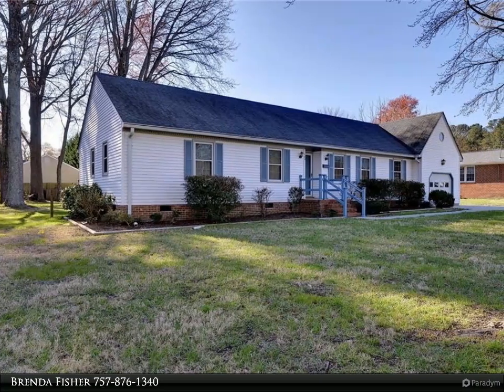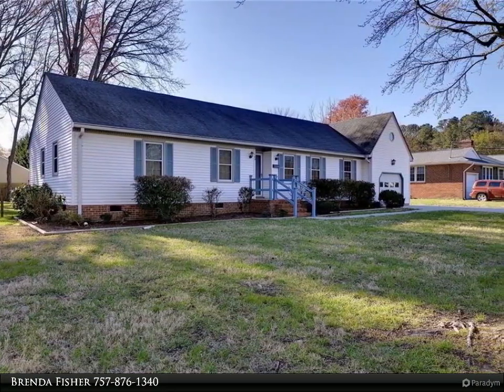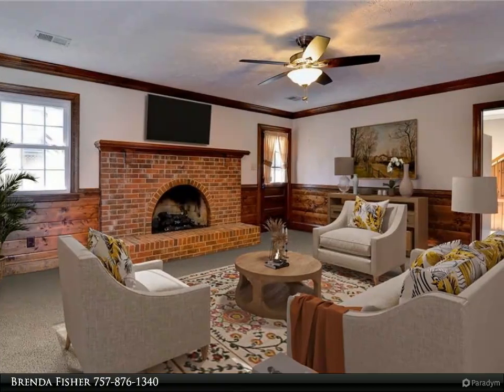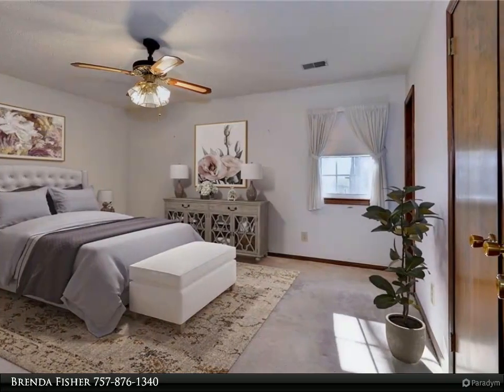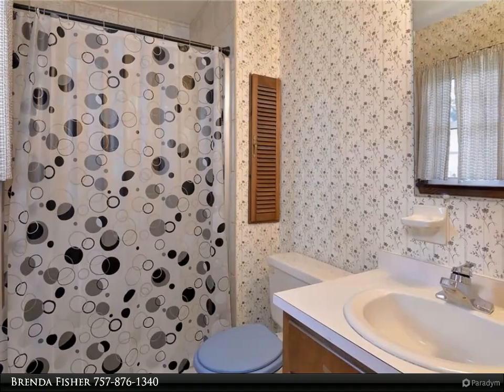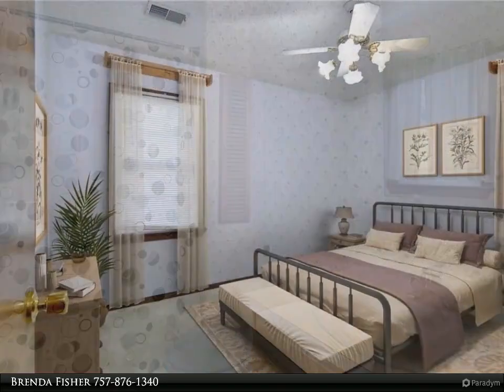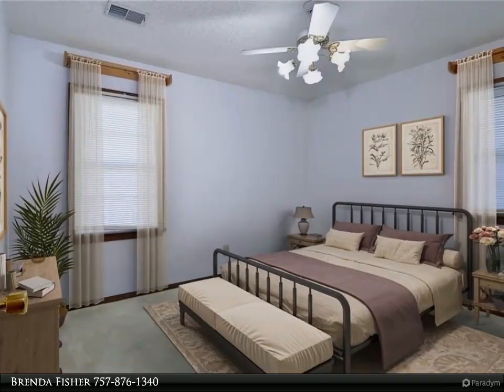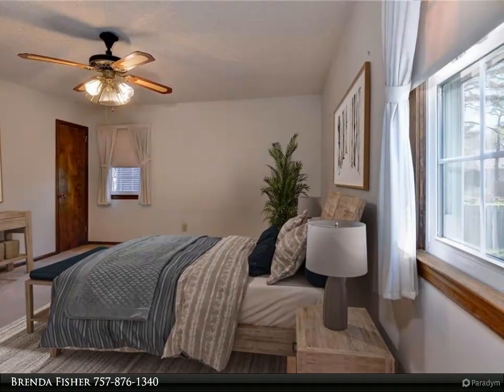Homes for Sale - 102 Hudgins RD, Poquoson, VA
102 Hudgins RD
Poquoson, VA 23662

Beat the Spring Rush! Rancher with attached and detached two car garage. Three bedrooms on the main level and the fourth bedroom over attached garage. Formal living & dining room with French doors. (Or use the formal use as an office). Large eat in kitchen with solid surface counters and plenty of cabinet space. Laundry room with washer and dryer. The gathering room offers a gas fireplace with built in cabinets. The detached two car garage has a room above would make a great game room. (Pool Table conveys) also has half bath (add a shower and have possible guest space) Home has newer roof, windows and gutter guard type system, HVAC newer, clear moisture and termite letter so major ticket items have been taken care of recently. Room for a garden in the backyard, has raised beds already there. Located within minutes of shopping, restaurants and parks. Award winning school system and wonderful community to live work and play!

2 full bath

Brenda Fisher
Berkshire Hathaway HomeServices Towne Realty